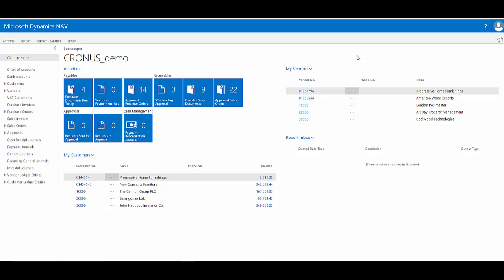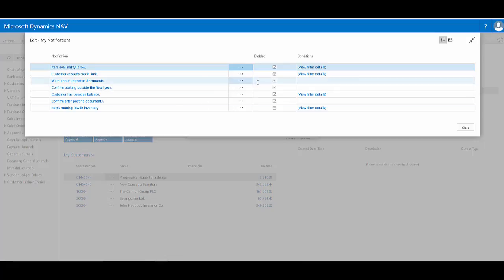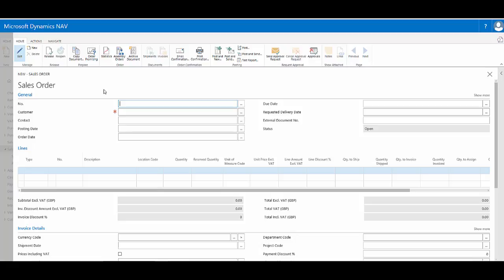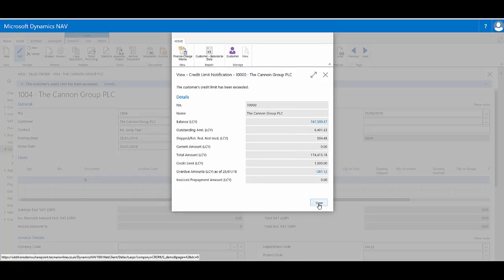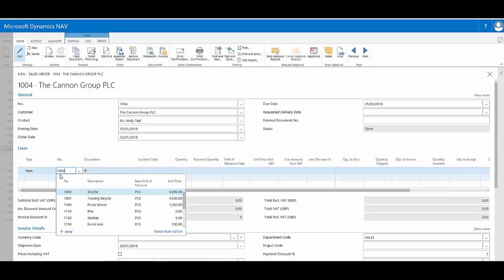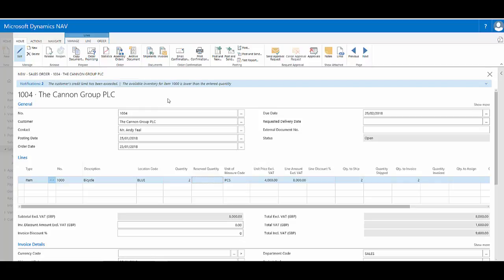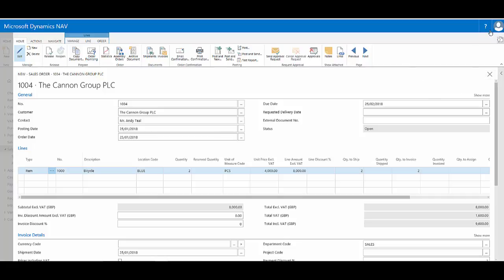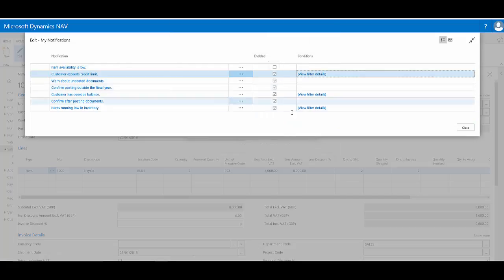Dynamics NAV 2017 Web Client - Notifications